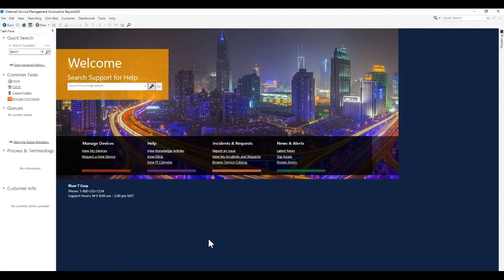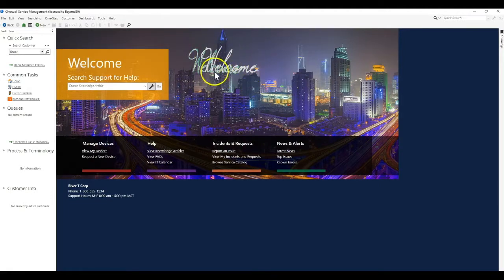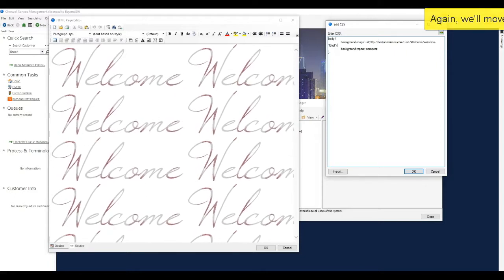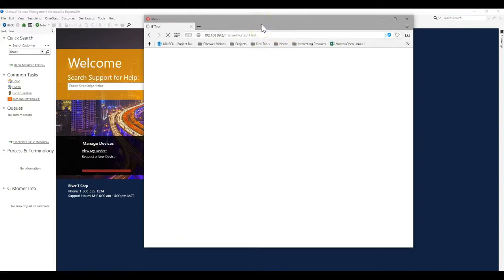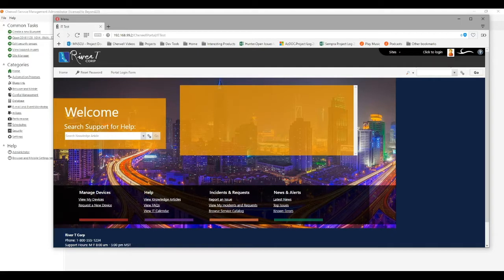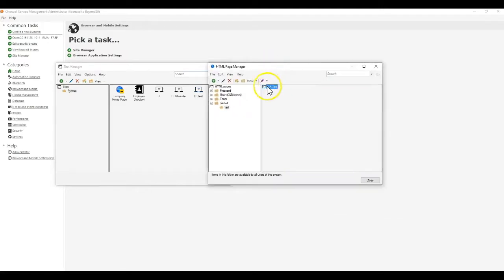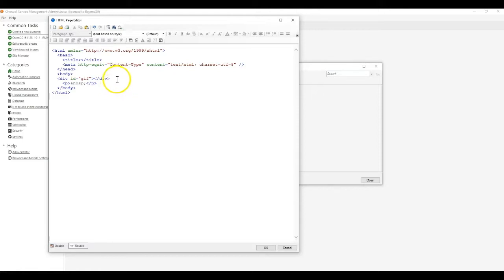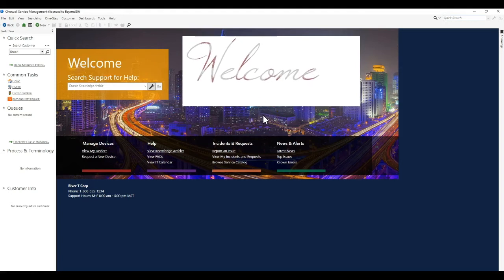How to Display GIFs in Cherwell